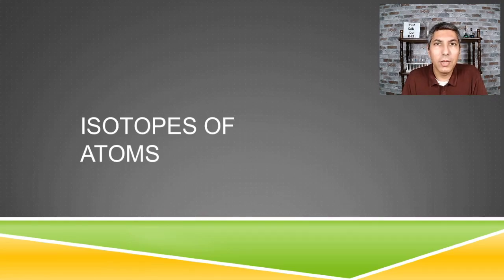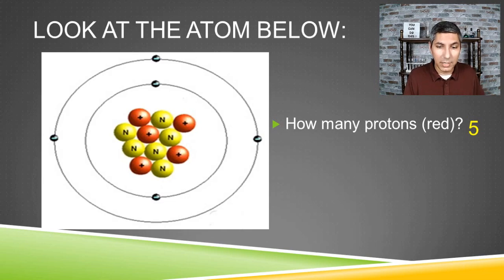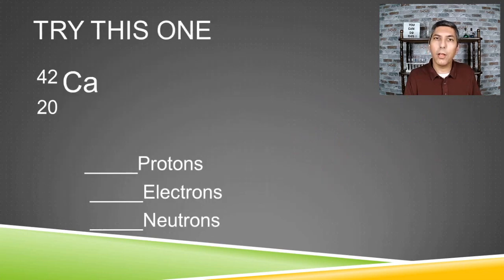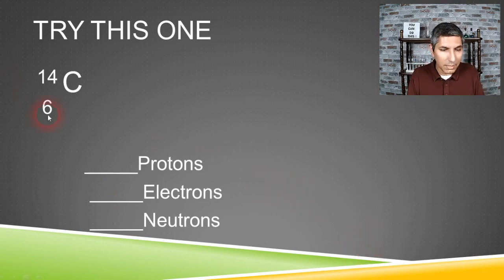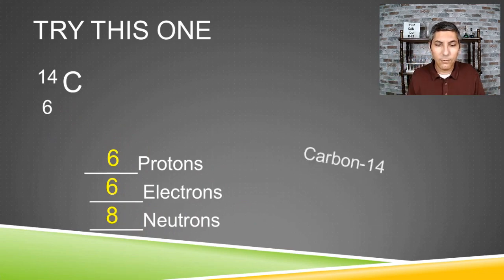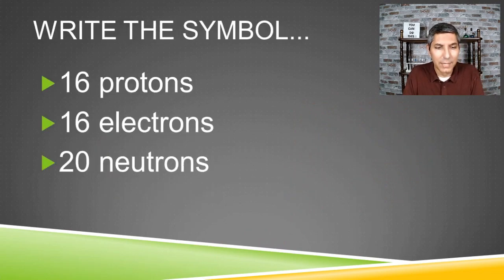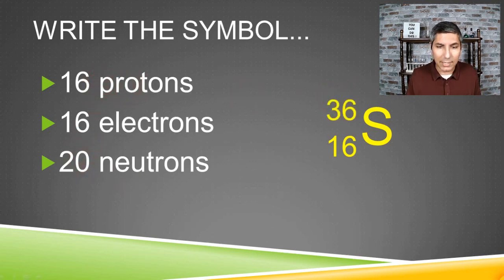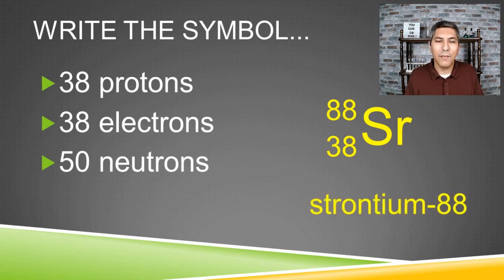Isotopes and Their Symbols | How Isotopes Differ From Each Other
In this video, Mr. Krug shows students how the isotopes of an element are different from each other.  He gives several examples and students will see how to write the symbols and names of isotopes, and how to interpret symbols of isotopes.
00:00  Introduction
00:27  Writing the Name and Symbol of an Isotope
02:37  Interpreting the Symbol for an Isotope
05:45  Interpreting the Name of an Isotope
06:50  More Practice